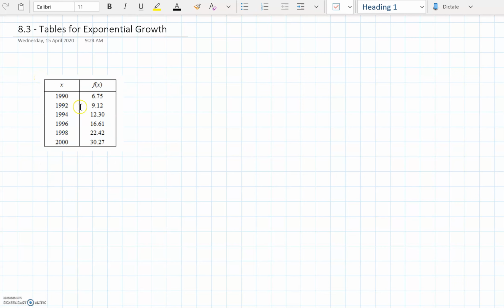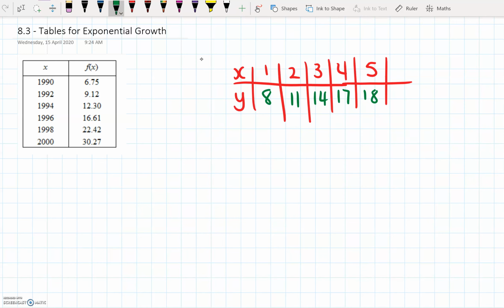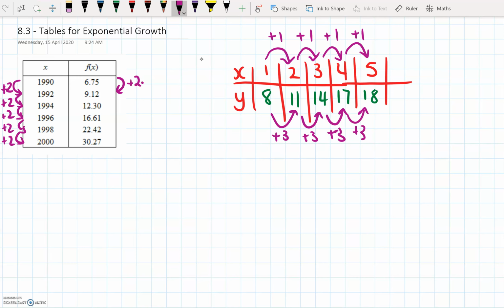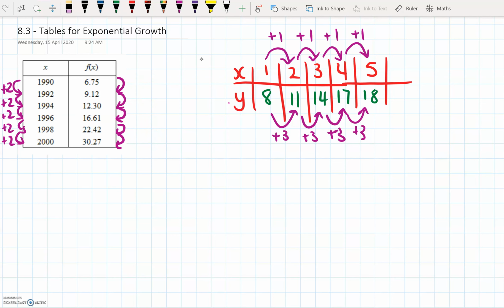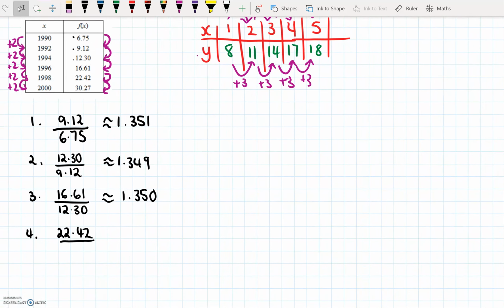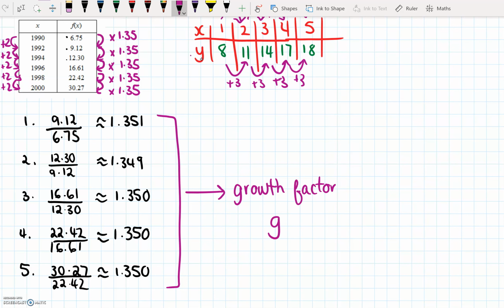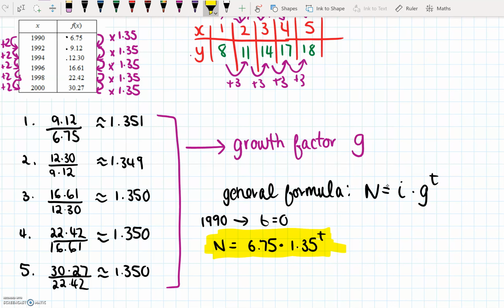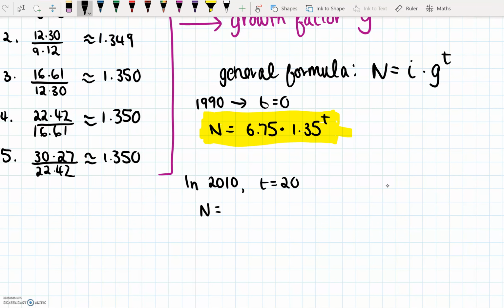vwo3 - Mathematics - Ch8 - 8.3 - Tables for Exponential Growth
8.3 - Tables for Exponential Growth

Hoofdstuk 8